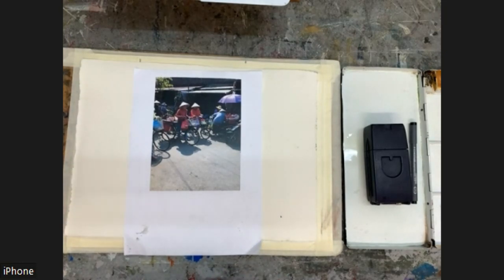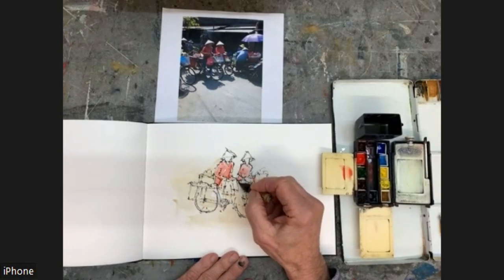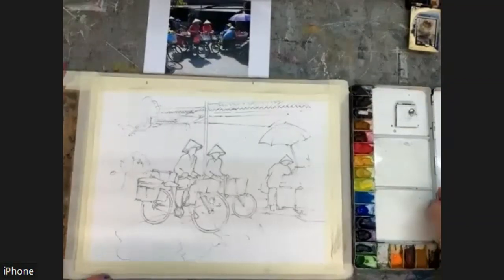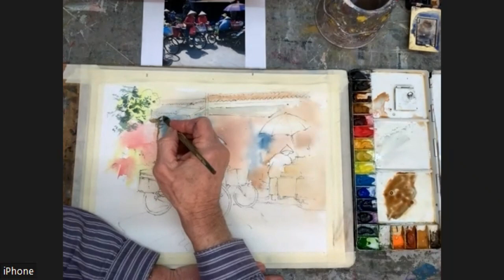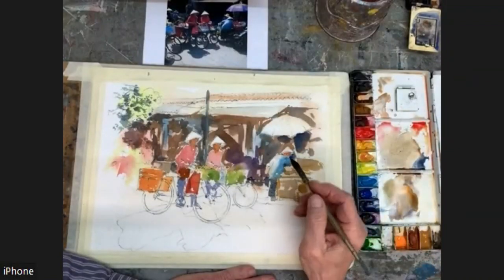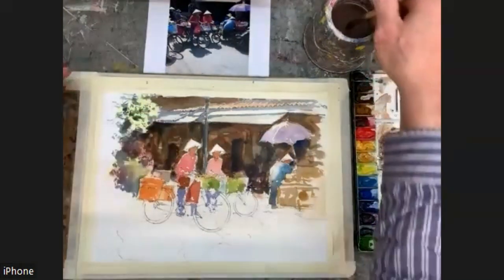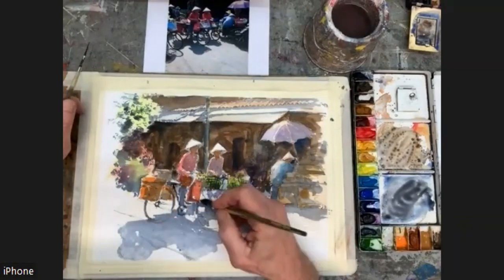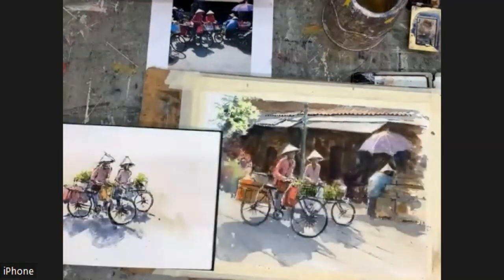"How to Simplify a Busy Scene" (Part 2, in Vietnam): painting with Mike Willdridge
Here Mike Willdridge shows you how to simplify a busy scene, taking as an example a busy shopping scene in Hoi An, Vietnam.  Mike is a tutor in watercolours, The Watermill at Posara in Tuscany, Italy. You can find out more about The Watermill at Posara and its painting courses
00:00:00 introduction
00:01:41 materials
00:03:40 how to simplify a scene
00:08:46 the quick approach in your sketchbook
00:31:37 a more detailed approach
00:35:17 stage 1 - the drawing
00:39:00 materials
00:40:40 stage 2 - washes
00:51:22 stage 3 - other colours (including shadows)
01:58:15 stage 4 - details and finishing touches